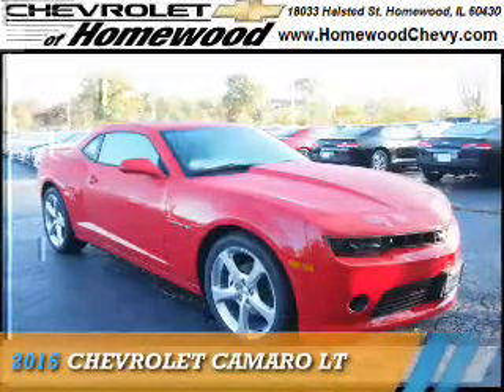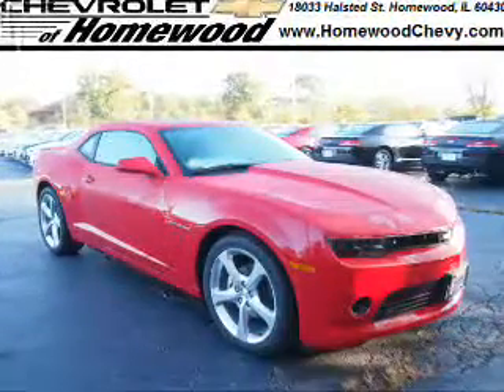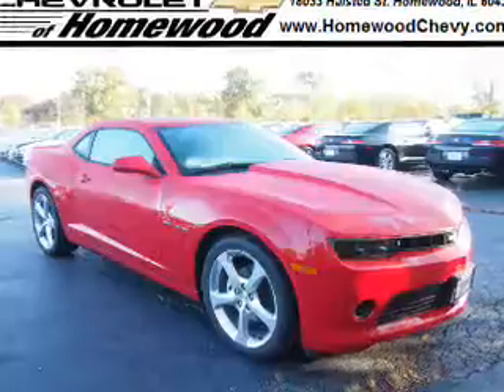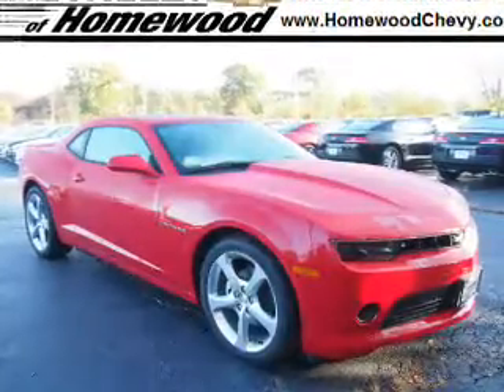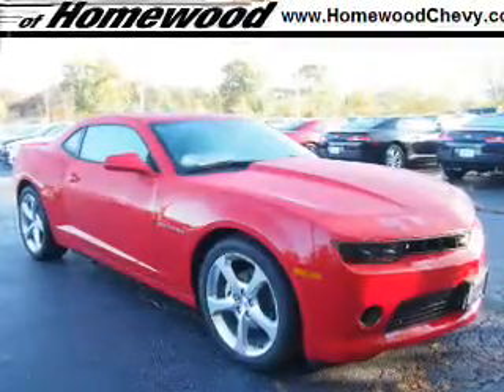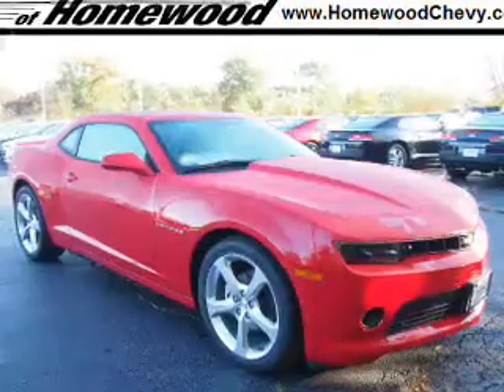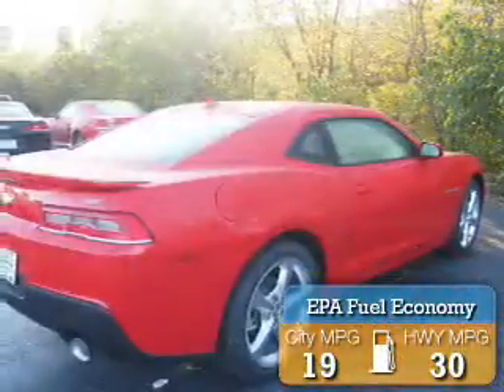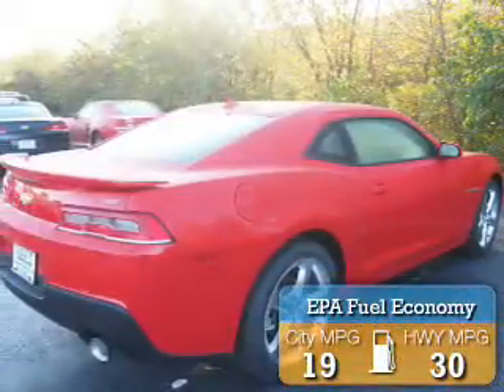2015 Chevrolet Camaro 151258 - Homewood IL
Year: 2015
Make: Chevrolet
Model: Camaro
Trim: LT
Engine: 3.6 liter 6 Cylindercylinder RWD
Transmission: Automatic
Color: Red
Mileage: 2
Address:
18033 Halsted St
Homewood, IL 60430
VIN:2G1FD1E37F9309558